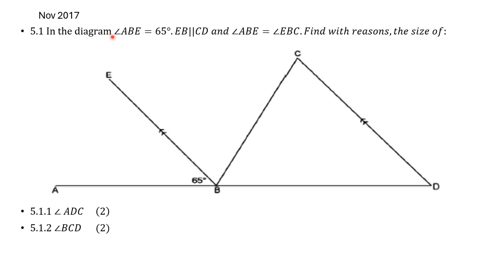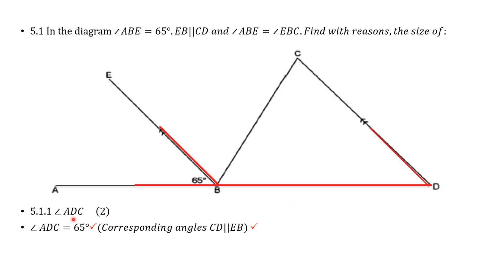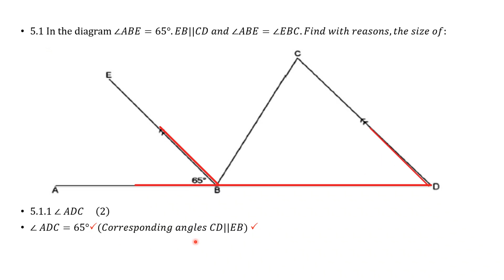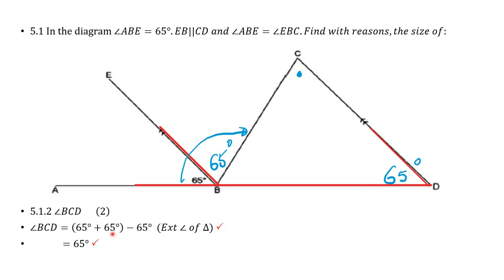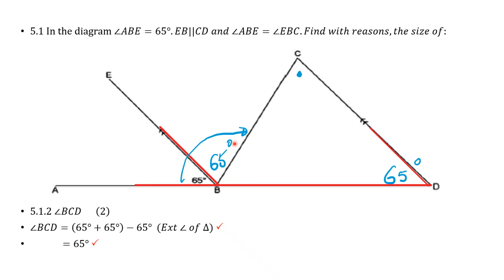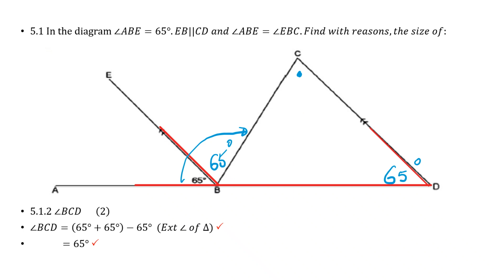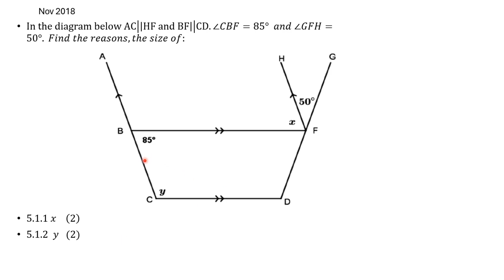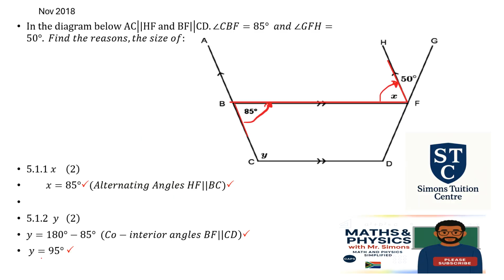2 5 1 GRADE 9 Geometry of straight Lines Nov 2017 Nov 2018